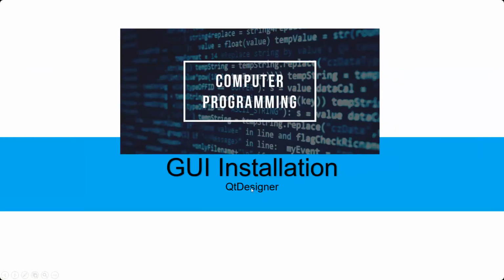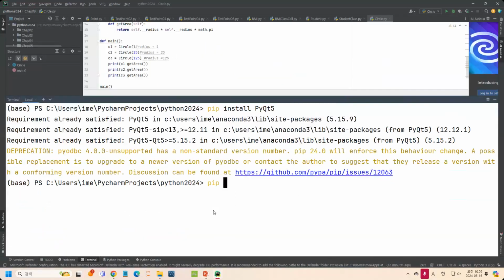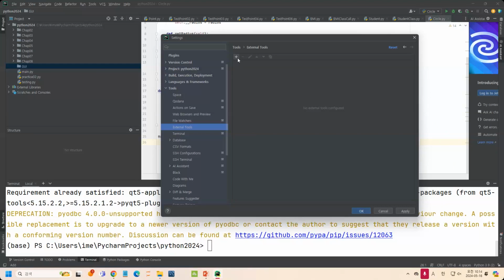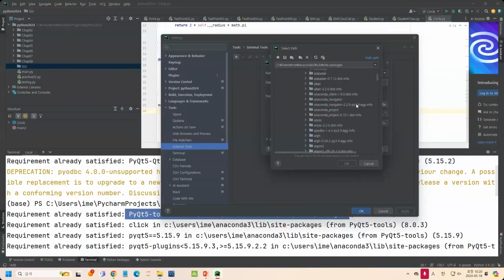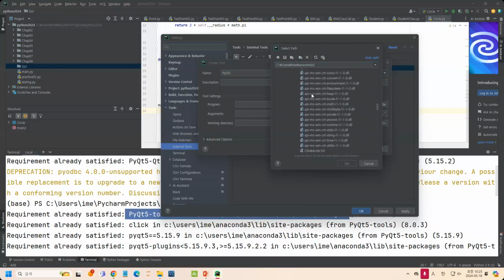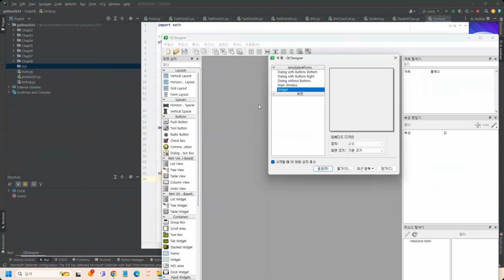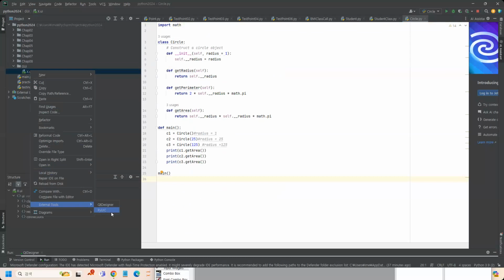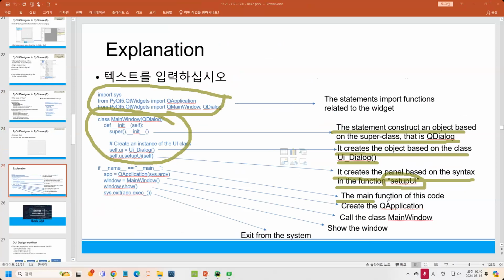20240516 - Computer Programming - GUI Basic